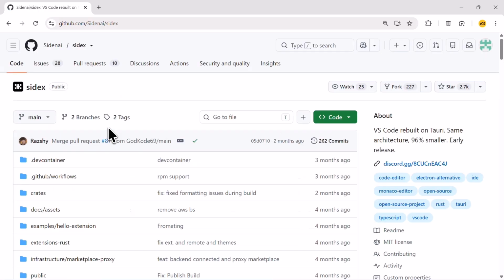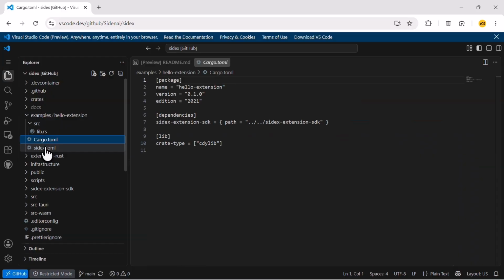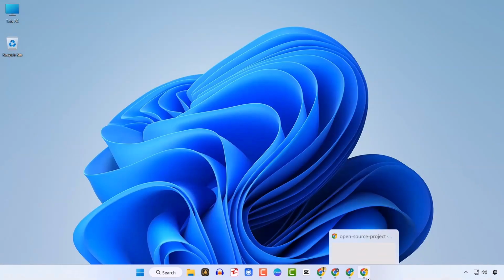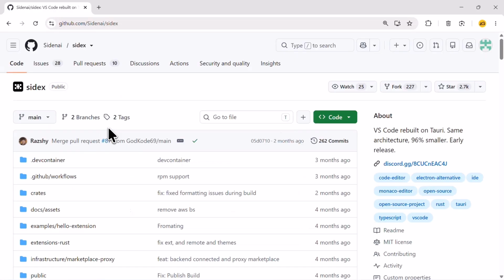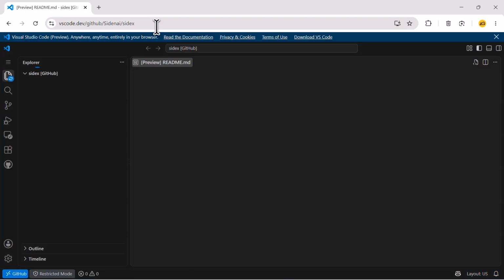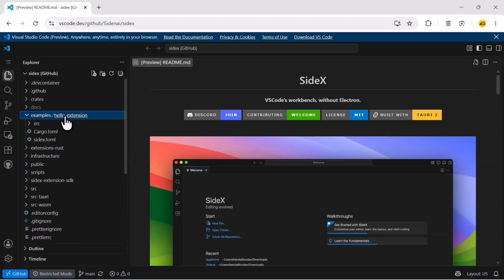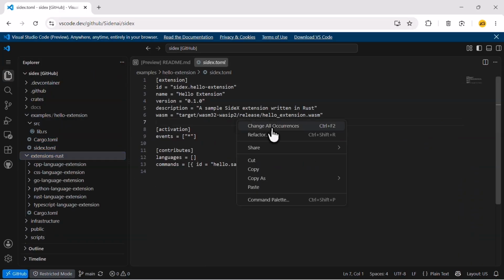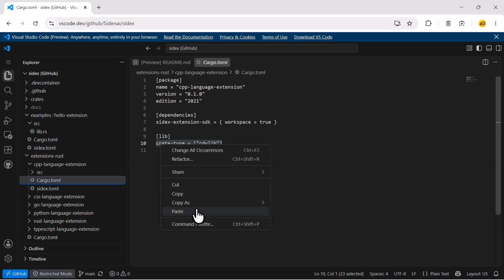How to Quickly Open Any GitHub Repository in Visual Studio Code Web 2026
Want a quick way to open any GitHub repository in Visual Studio Code Web? In this video, I’ll show you a simple trick that lets you jump from GitHub straight into VS Code Web in just a few clicks. I’m Limon, and I’ll walk you through the process step by step so you can browse, search, and explore your GitHub projects more easily. I hope this little tip saves you time and makes working with GitHub a bit easier.